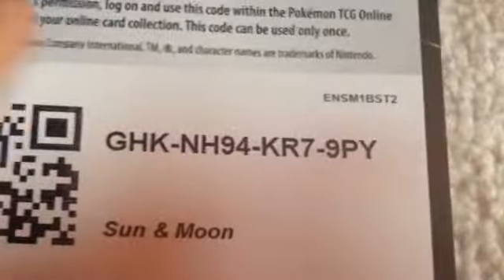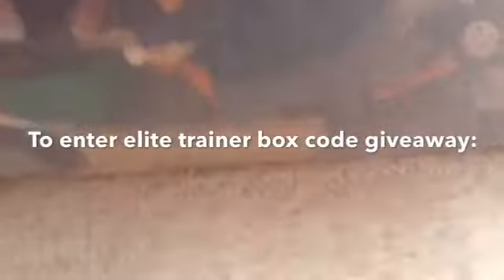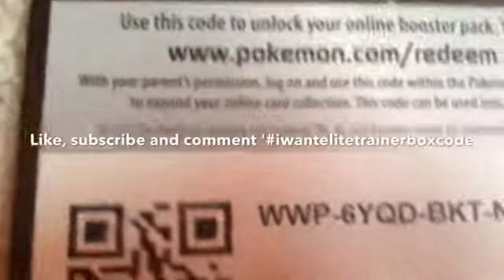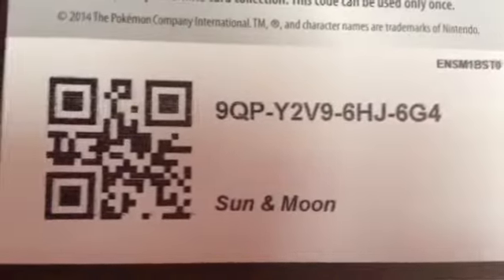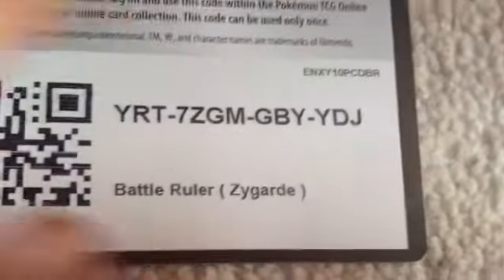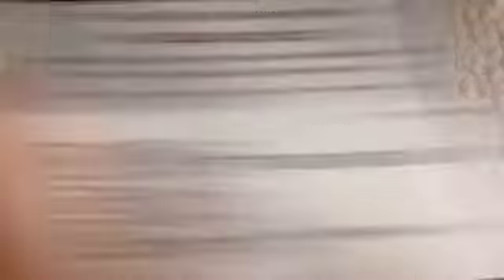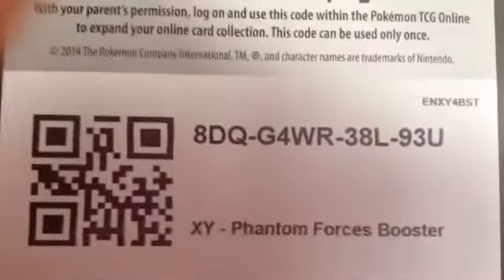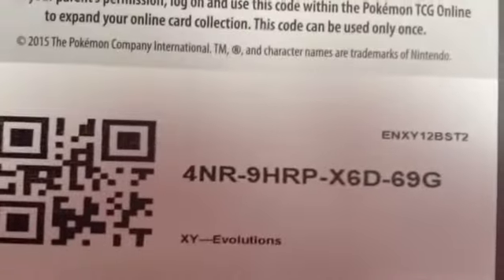(Used)FREE ONLINE POKEMON TCG CODE GIVEAWAY!